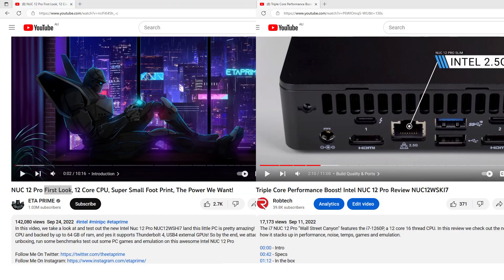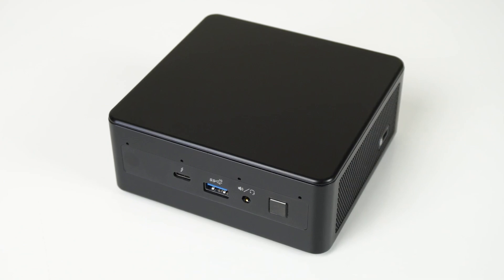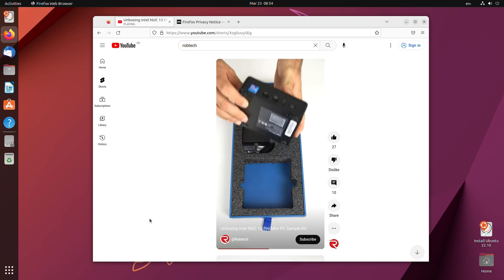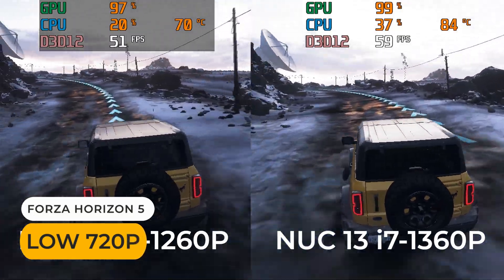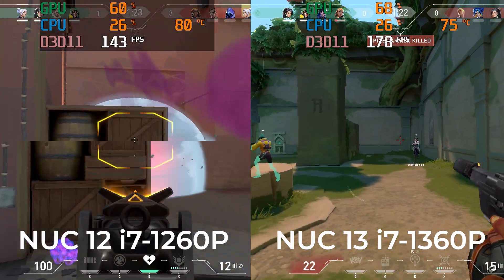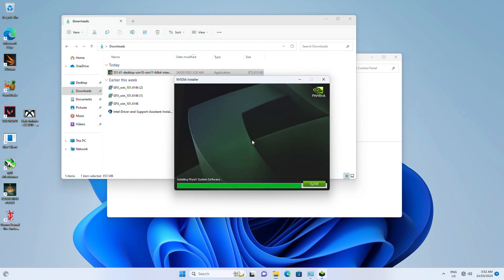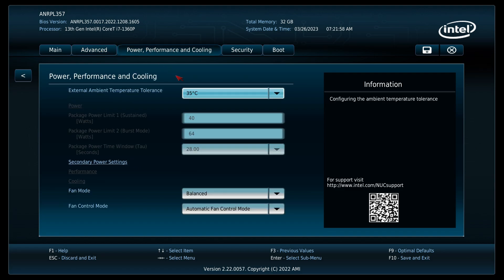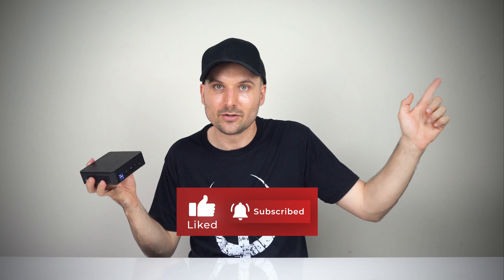They Did WHAT!? Intel NUC 13 Pro Arena Canyon Review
In this video we check out the Intel NUC 13 Pro mini PC (NUC13ANK) featuring the i7-1360P CPU. This review covers how it stacks up versus both the NUC 12 Pro and its competition from AMD, which is pretty fierce. Can the NUC hold its own against everything else on the market?

CODE: $100OFF: RNUC13PRO100

► This review unit was loaned by Intel

00:00 - Intro
00:35 - Specs & Build
02:11 - A Look Inside
02:35 - Linux
03:12 - Benchmarks
05:23 - Gaming & Emulation
08:08 - eGPU
09:14 - Noise, Temps, Power
10:17 - BIOS
10:34 - Conclusion